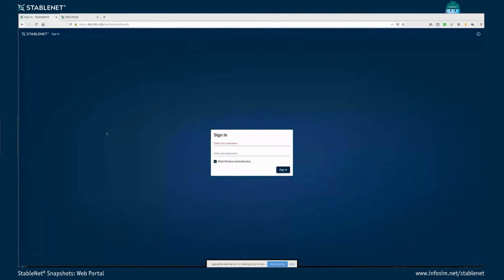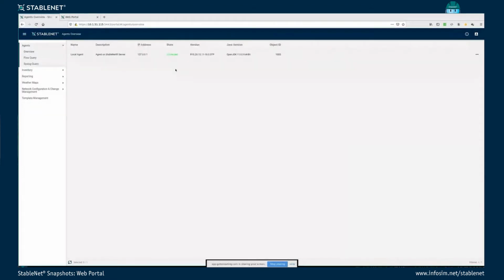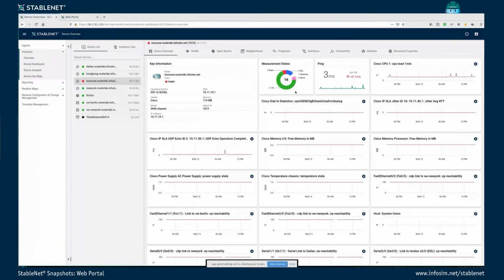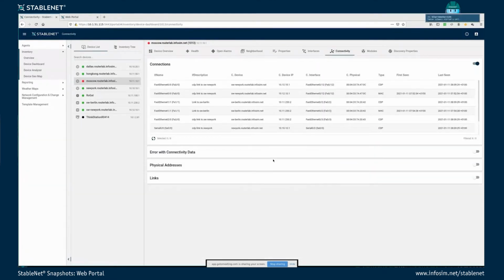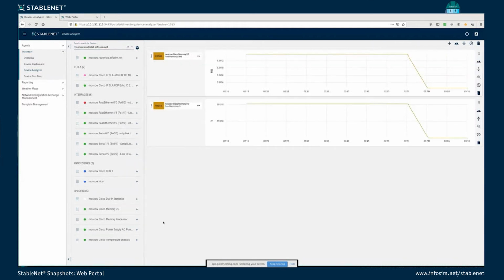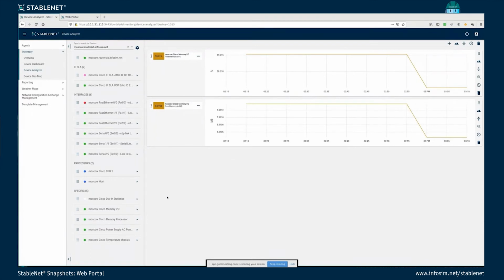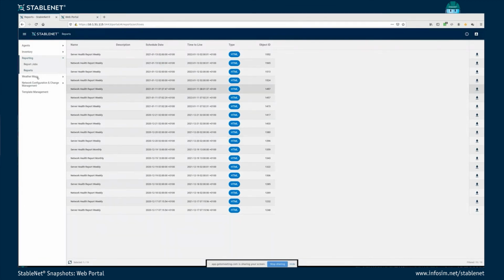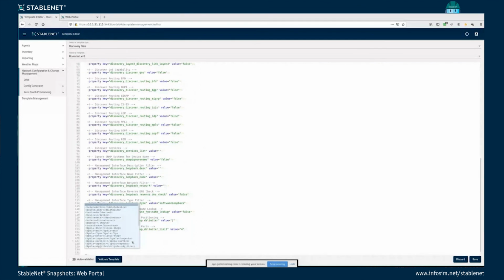StableNet® Snapshot Series - Web Portal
This video is about the web-based StableNet® Portal that was introduced with StableNet® 10.0. You will get a quick tour around the new portal and its current features that will make your network management more comfortable.

Newer features in the StableNet® Portal can be found in those next parts:

There is also a tutorial that talks about tips and tricks using our StableNet® Portal: Tutorial – Web Portal Tips and Tricks